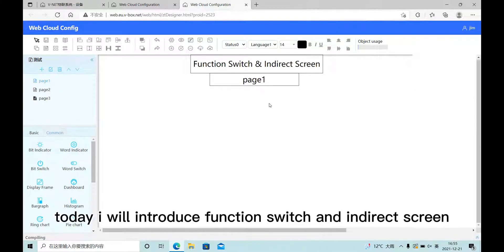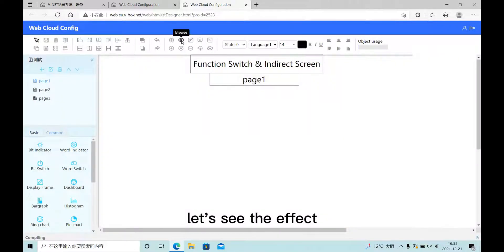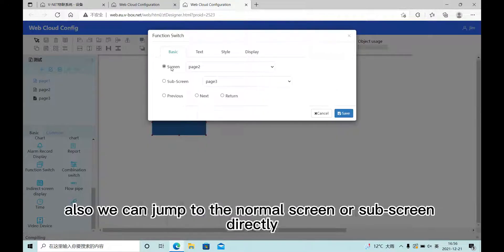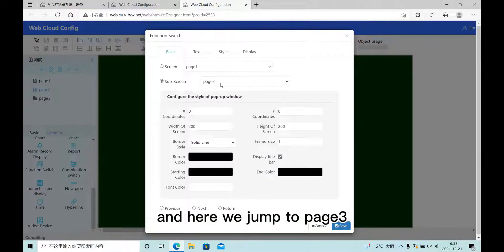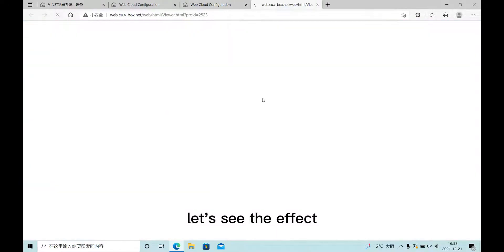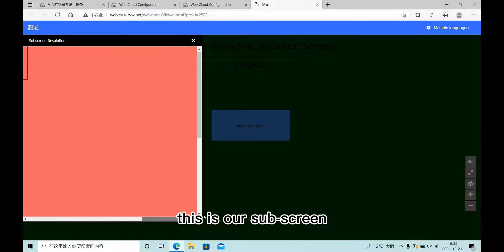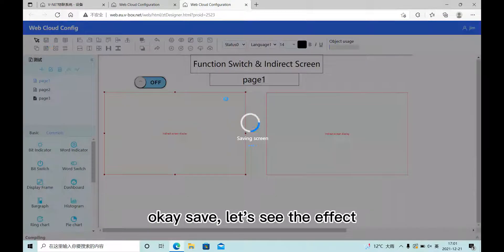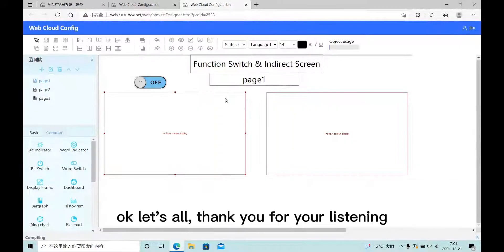WECON Cloud SCADA : 8 Function Switch & Indirect Screen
These two components are mainly used to switch our project screen.